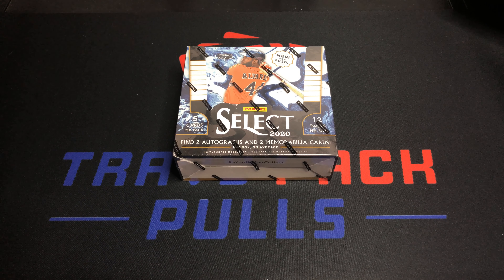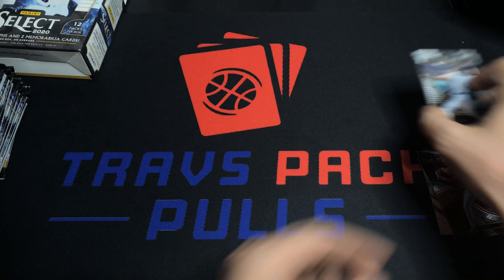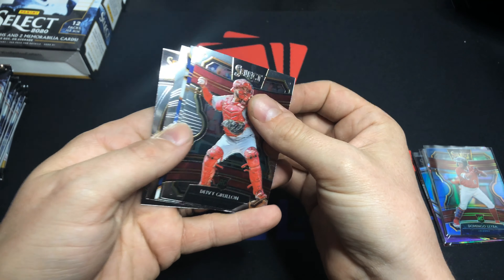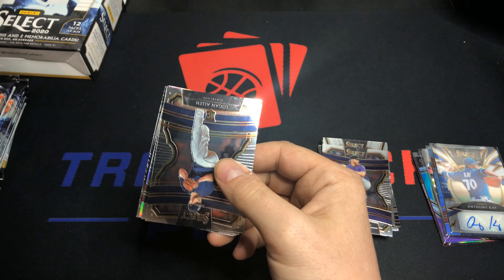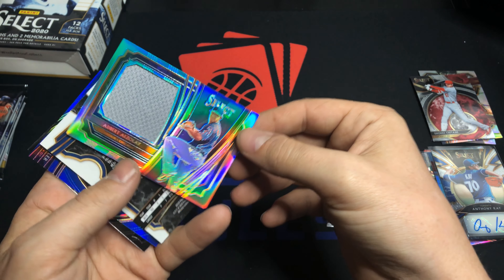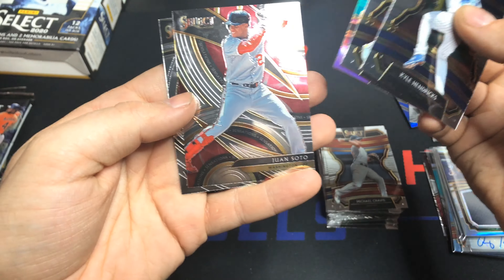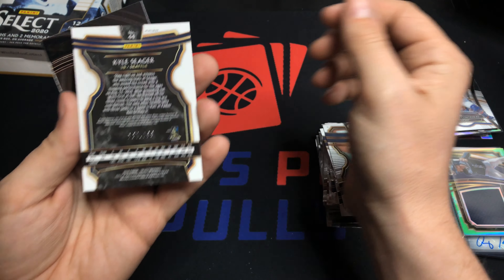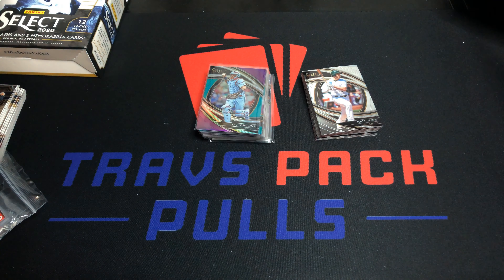2020 PANINI SELECT HOBBY BOX!! 2 GUARANTEED AUTOS AND RELICS!!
I opened up some Select blasters on my channel and loved it so much I had to get a hobby box!